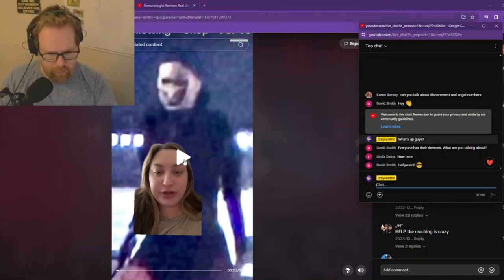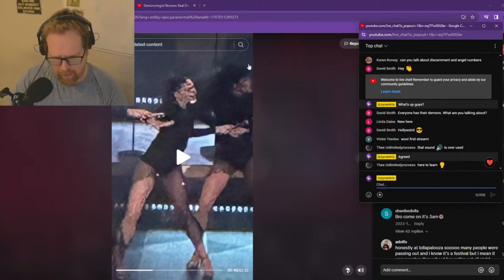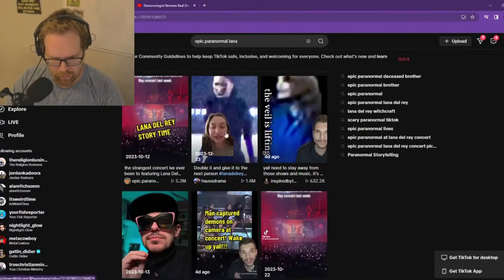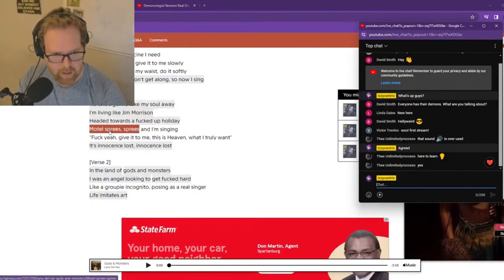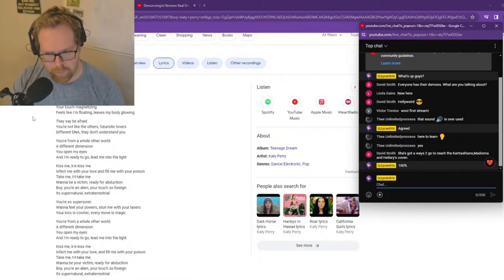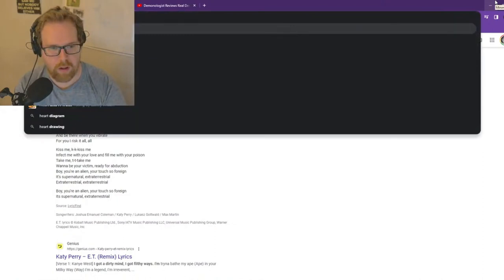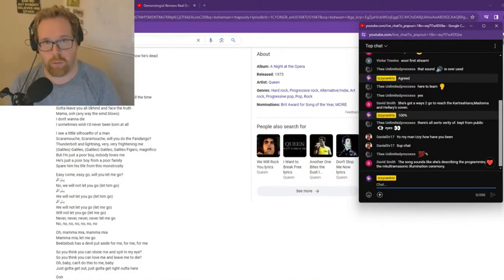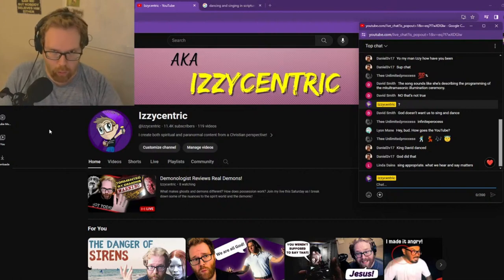DEMONIC ENTITIES in the Music Industry!